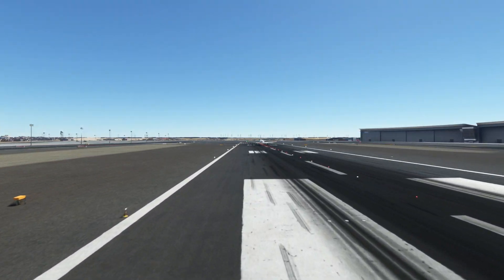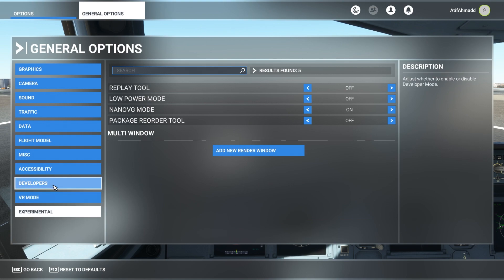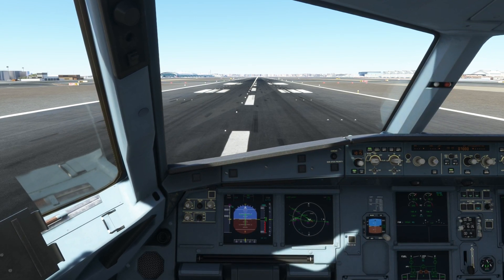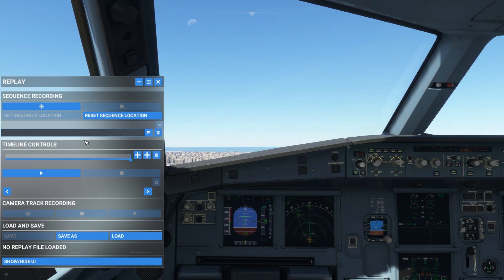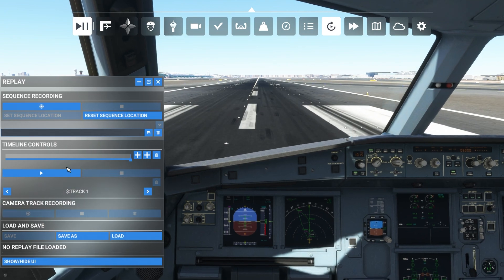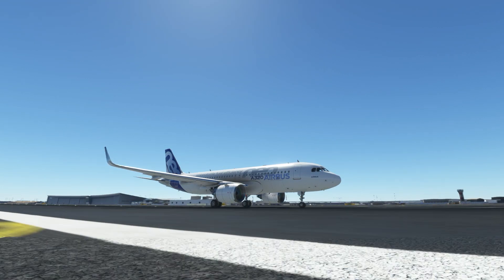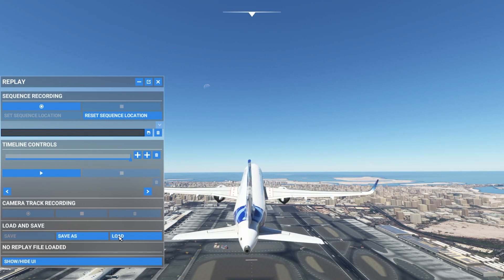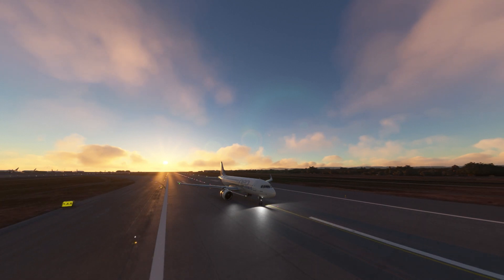Record and Replay the Take Offs and Landings with the Replay Tool in Microsoft Flight Simulator 2020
With the built-in tool you can record and replay the Take Offs and Landings with the Replay Tool in Microsoft Flight Simulator 2020